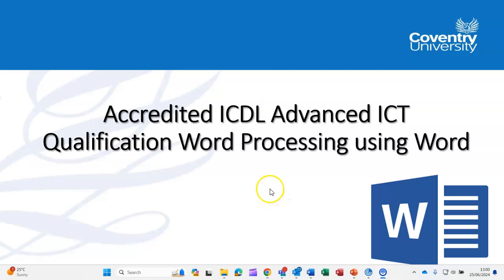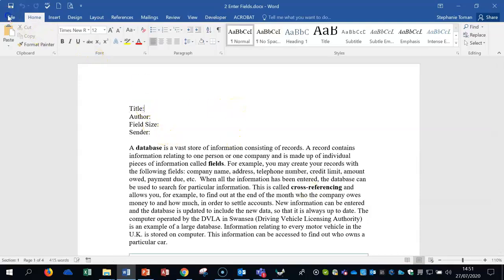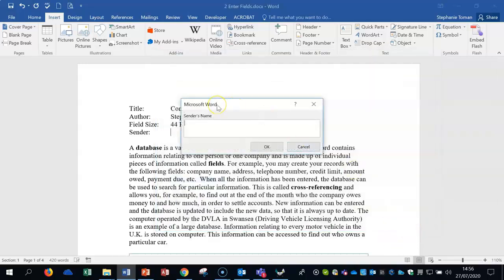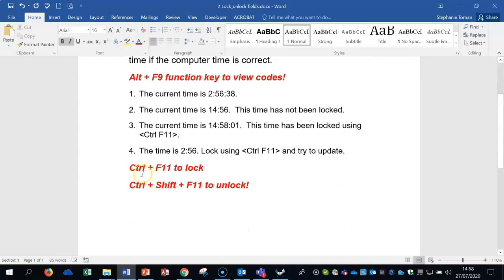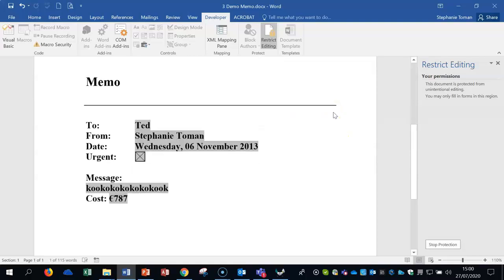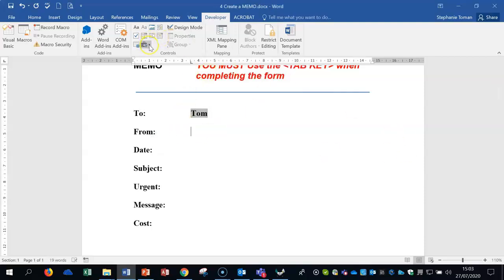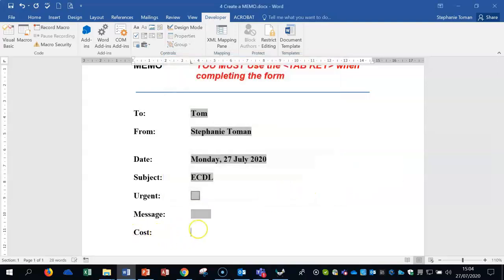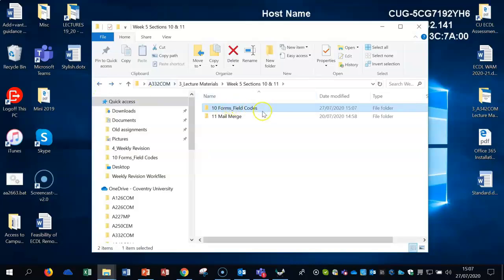13 Adv Word Processing Fields & Forms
This video covers how to identify fields in a document; using Quick Parts; lock and unlock a field and creating form fields.